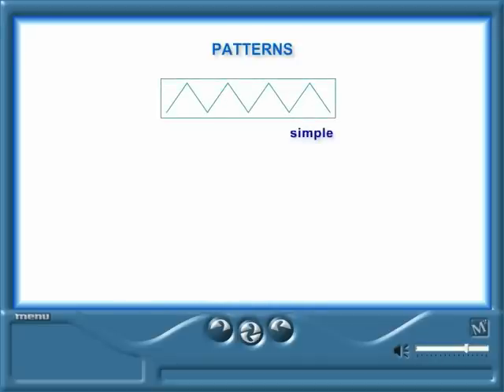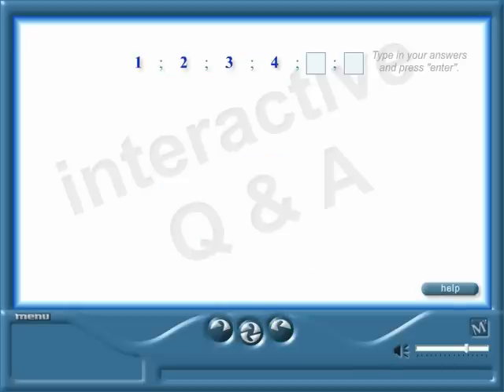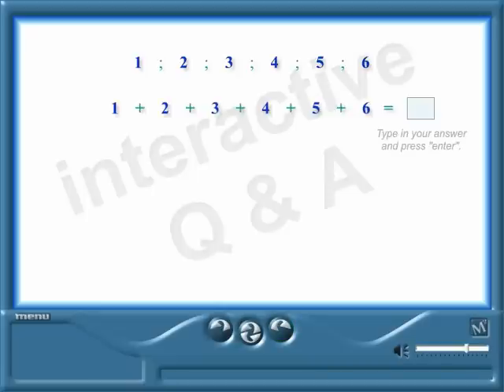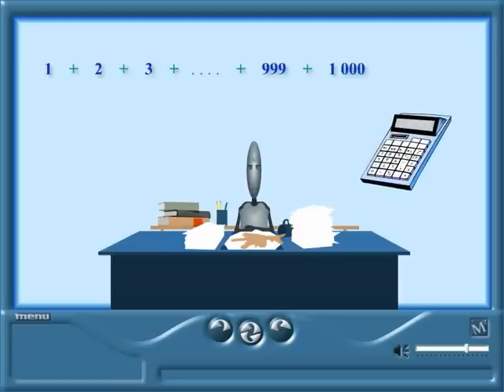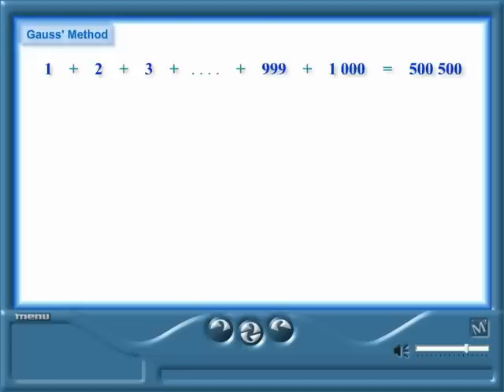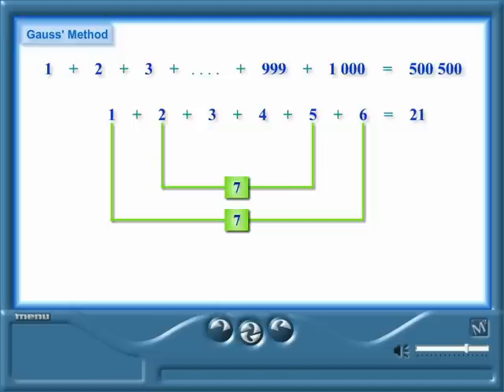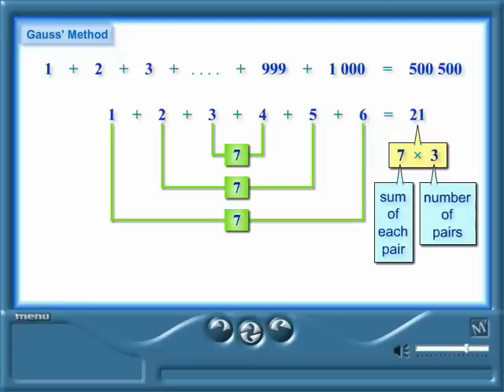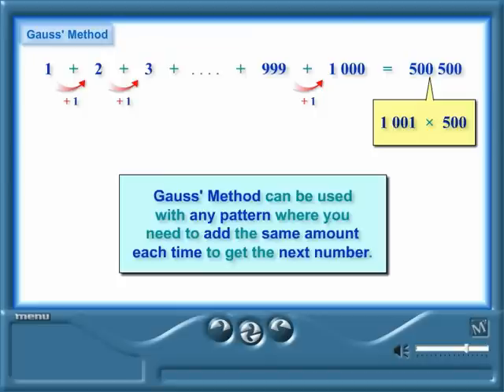Master Maths Demo 1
Master Maths lessons are not only a computer programme, neither is it an online teaching tool or a computer programme that you buy!

The learner has to attend extra maths classes at the centre in order to use the lesson interface, during which, they will be supervised and supported by tutors. As seen in the Maths Lessons the M2 Way segment, the tutor is in fact a component of the system, and cannot be removed. This is why Master Maths is not like computer programmes that are available on the internet or that you can buy.

This said, the M2 system is completely computer integrated and utilizes animated graphics to convey the content. A team of in-house graphic designers make sure that the learner's interest is sustained, and that the content remains as interactive as possible. Computer graphics are used to interactively illustrate theory and experiments. Modern learners are more visually inclined, and our maths program creates an interface they can relate to.

The software development process is supervised by our brilliant maths teachers; this ensures that the creative aspect relates to actual problems and conveys the concepts they want to impart on the learners.

The following is a demonstration of a module introduction: